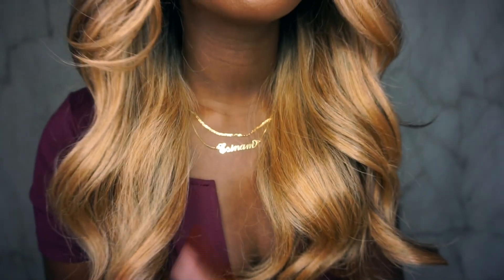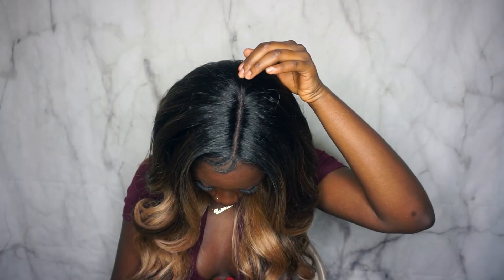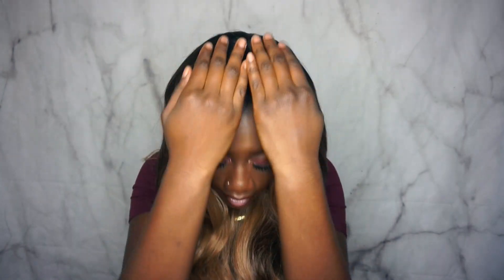FLAWLESS $20 ASH BLONDE WIG 😍 | FREETRESS EQUAL VALENTINO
HEY SIS HOPEFULLY  YOU FIND THHE WIG !  HERE ARE SOME LINKS TO STALK :

HAIR COLOR :FFTHOTCHCO !